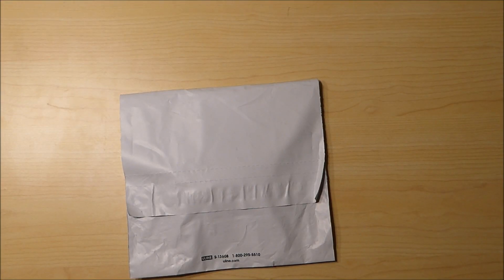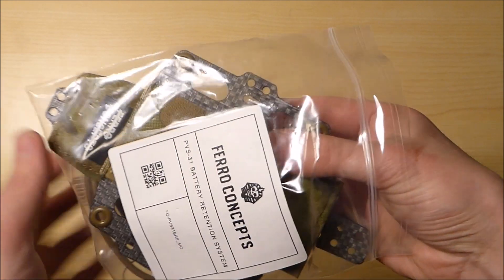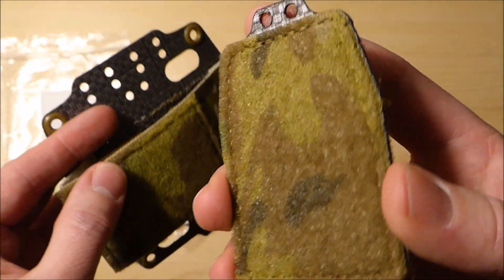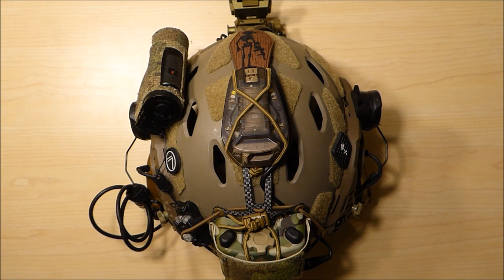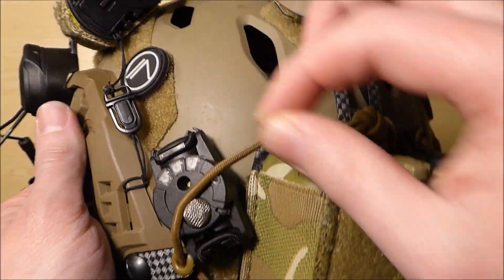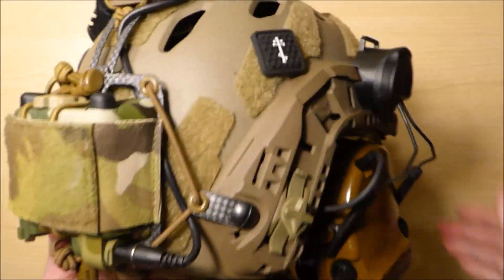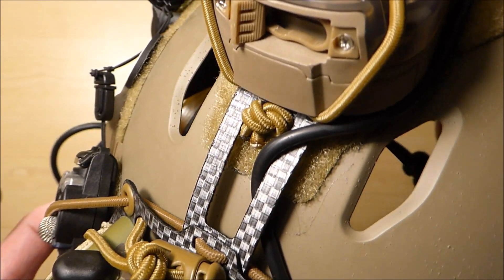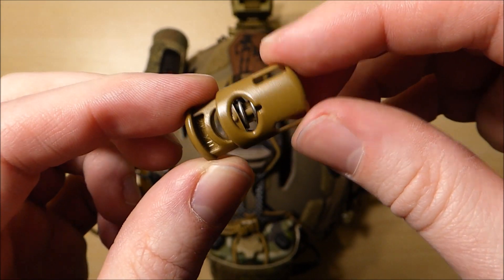Ferro Concepts PVS31 Battery Retention System